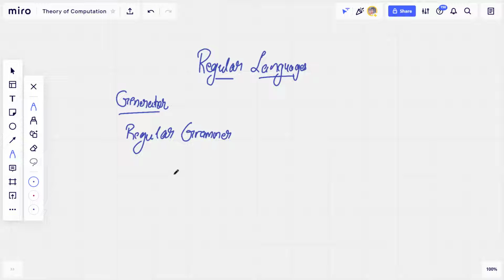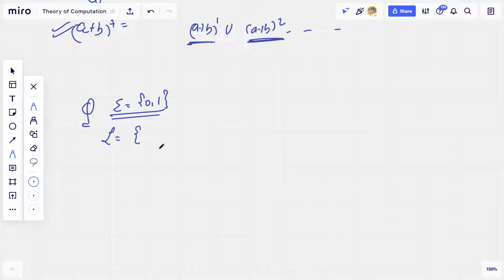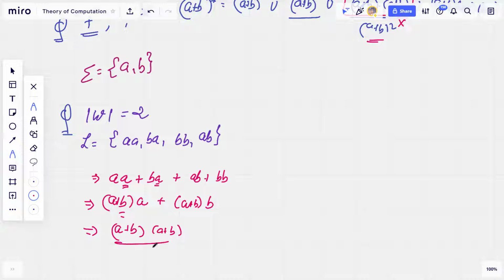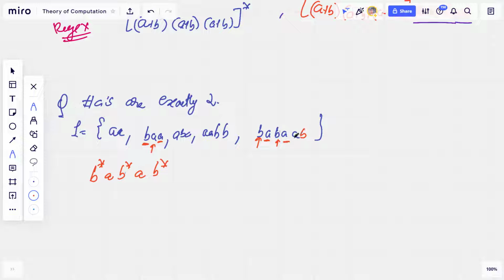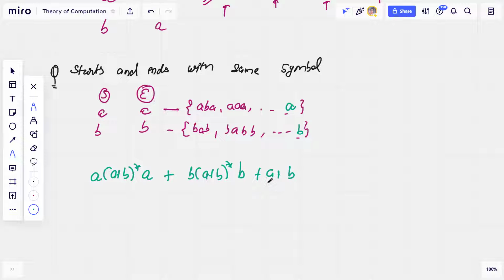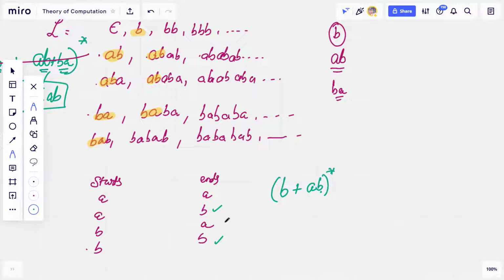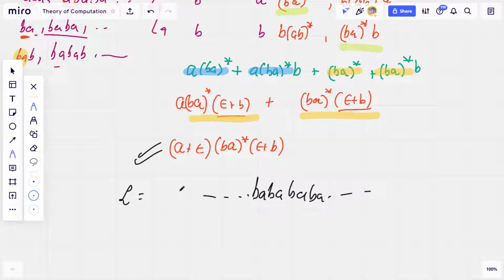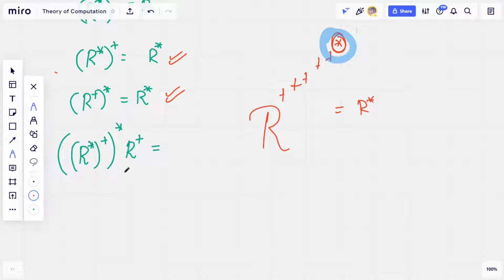Regular Expression in Theory of Computation | GATE Concepts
Regular Expression is explained in a detailed manner. Anyone with foundational knowledge like what a symbol, language, string, etc. is of Automata Theory can understand the video.

Do let me know if there are any mistakes in the video. I will be happy to correct it.